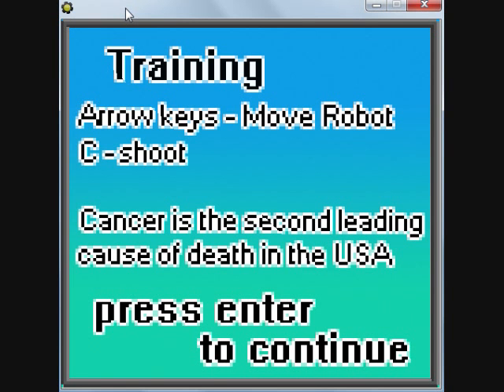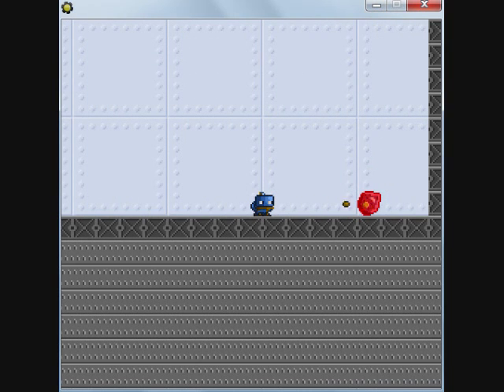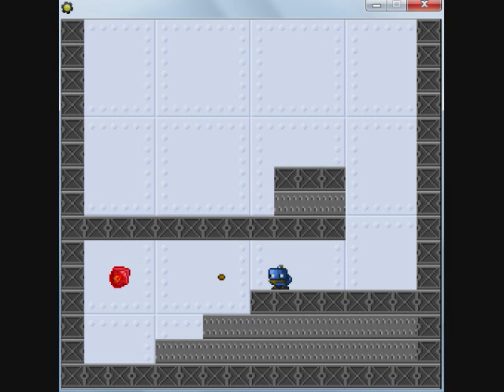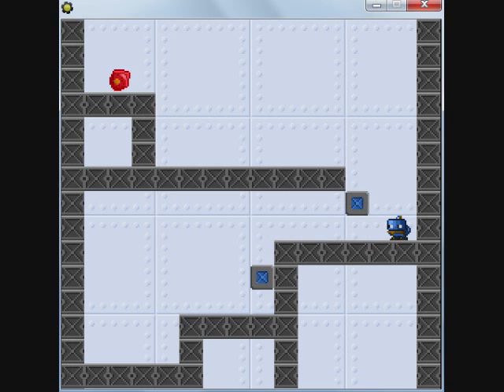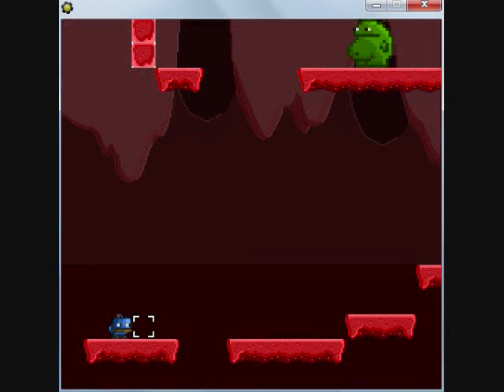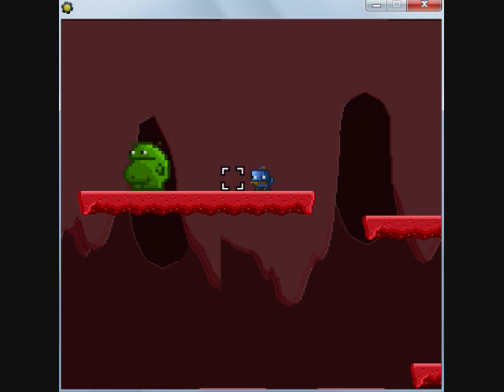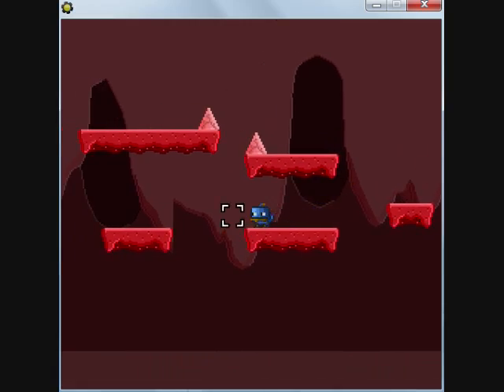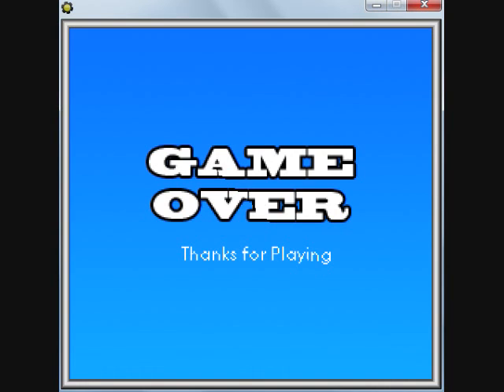CAIN Walkthrough - UTS Game Design 2011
CAIN
Final Assignment for Group 1 - Tuesday 16:00 tutorial